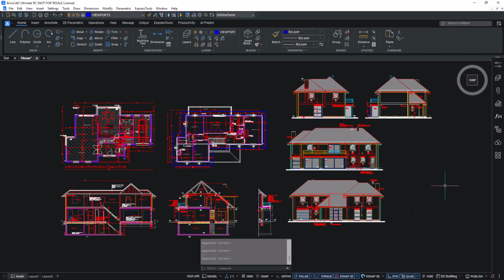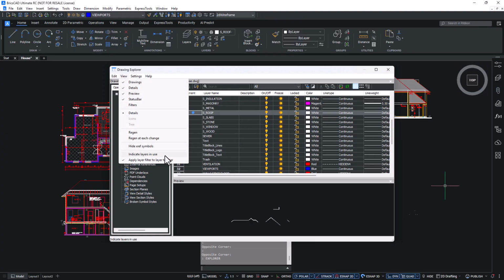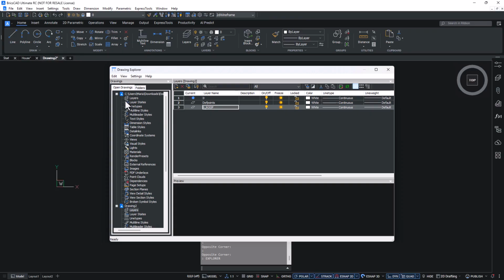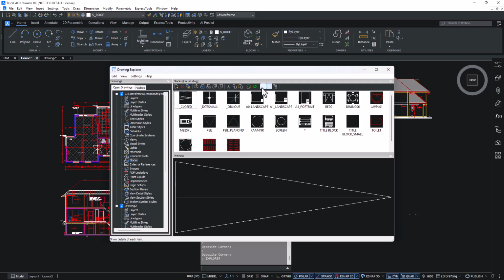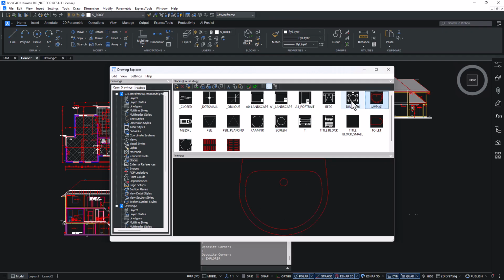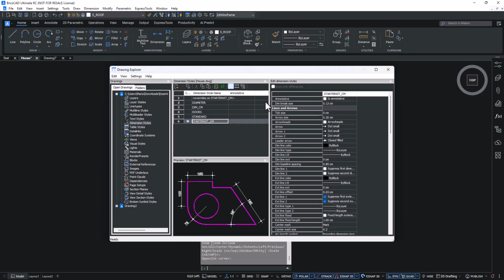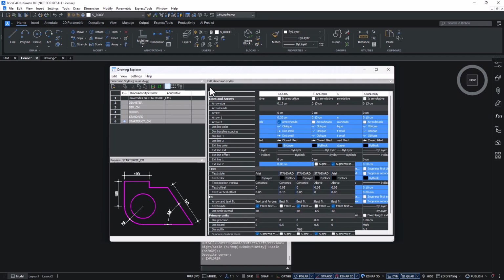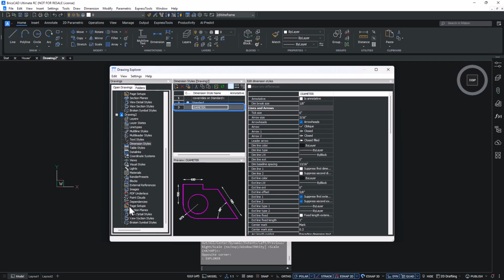How to manage definitions in the drawing explorer│Lesson 7/16 | BricsCAD Essentials Course V26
This lesson covers how to manage the definitions of layers, blocks, and dimension styles in the Drawing Explorer.

Want to access the resources used in this video? Enroll in this course via the BricsCAD Learning Platform.

When you enroll, you'll have access to our training resources, an ad-free experience, a certificate upon completion of the course, and the option to opt in for reminders to continue your learning experience.